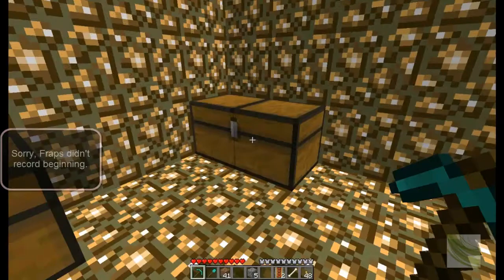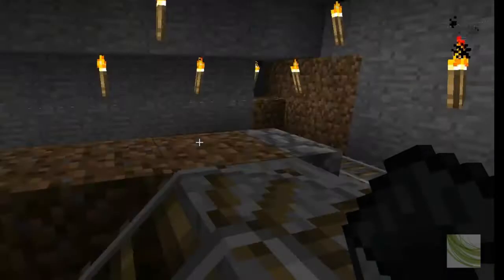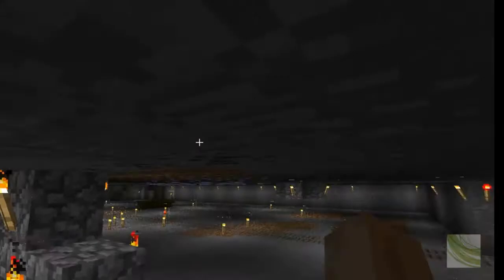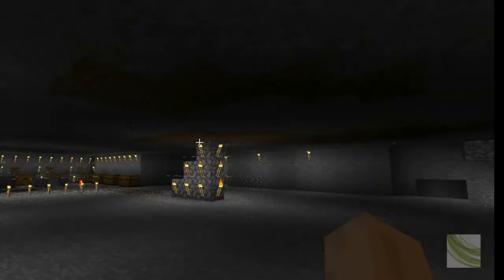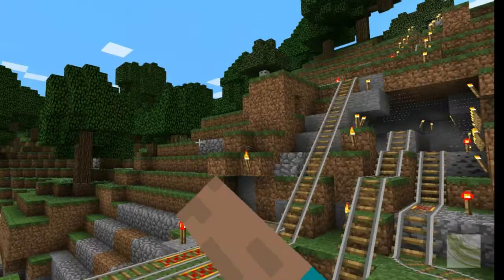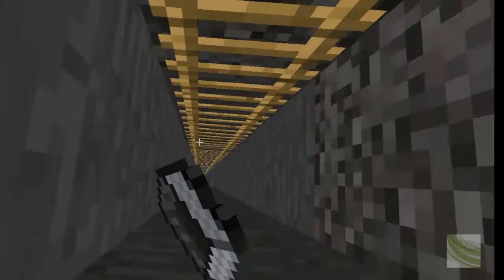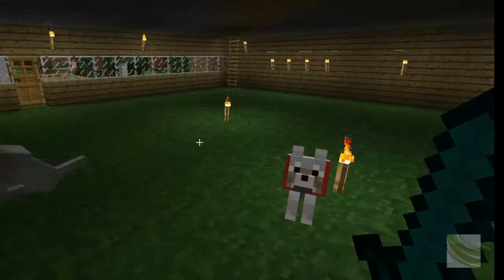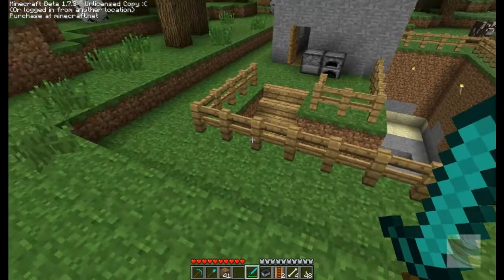Minecraft My first world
1 more thing. if i get at least 50 views i might post up the save. also a couple of likes will help. :D:D:D:D:D:D

Song- Lil Wayne: 6 foot 7 foot